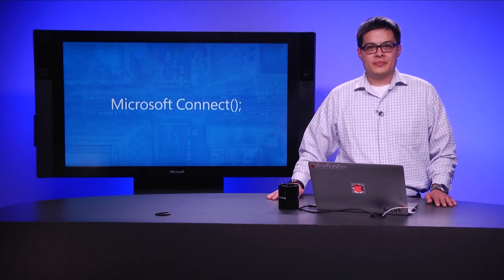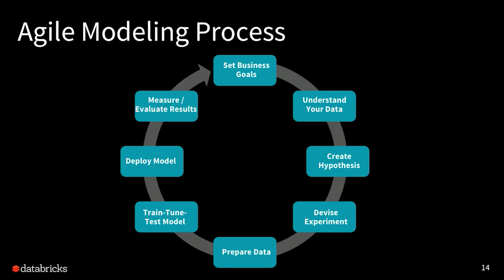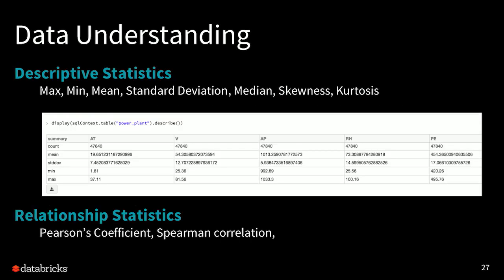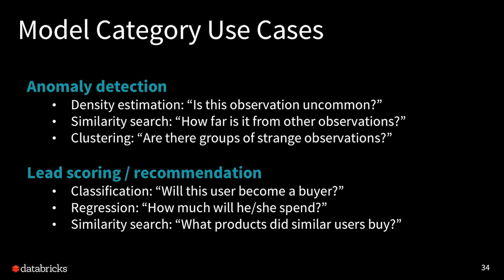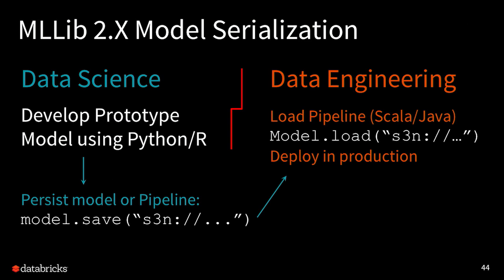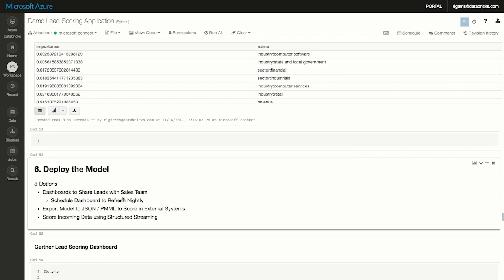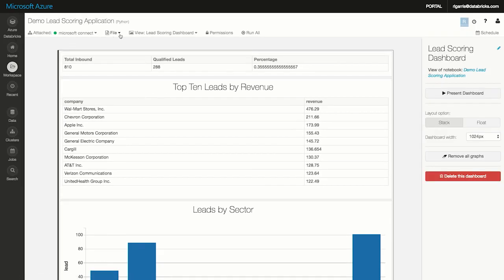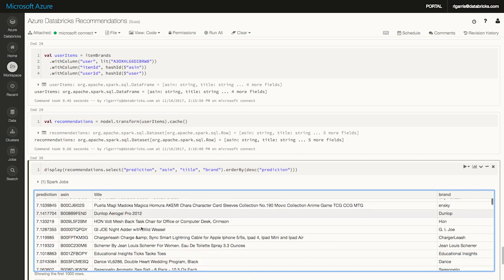Connect; 2017 The Developer Data Scientist – Creating New Analytics Driven Applications Using Azure